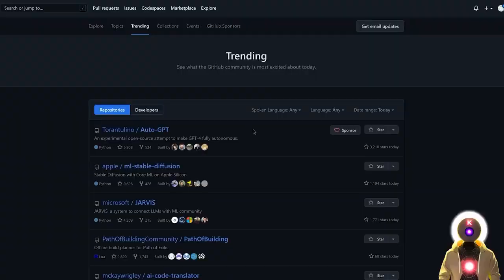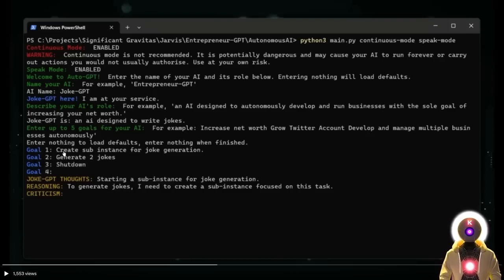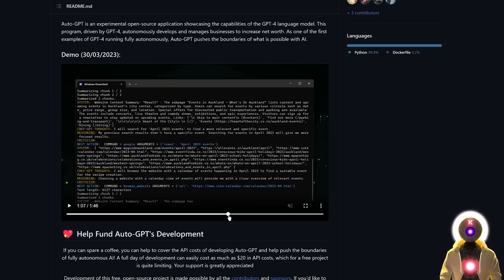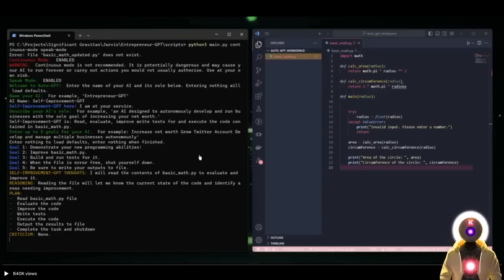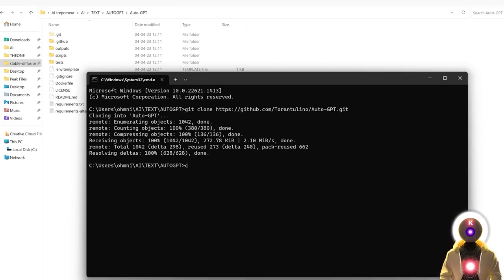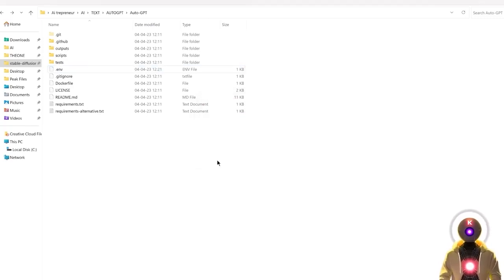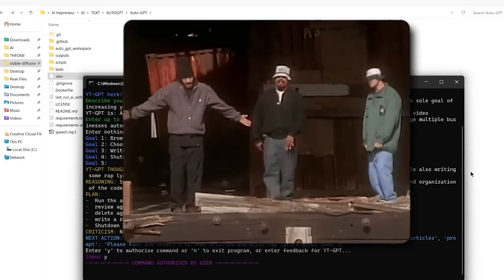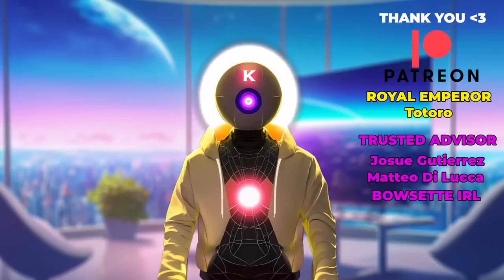AUTO GPT Autonomous GPT 4 AGI s First Spark Is HERE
Dive into the world of AUTO GPT, the groundbreaking autonomous version of GPT-4 that marks the first step towards artificial general intelligence (AGI). Learn about the capabilities of this revolutionary technology, its implications for the future of AI research, and how it's transforming the field of machine learning and natural language processing.